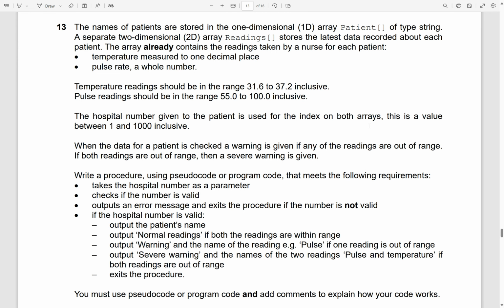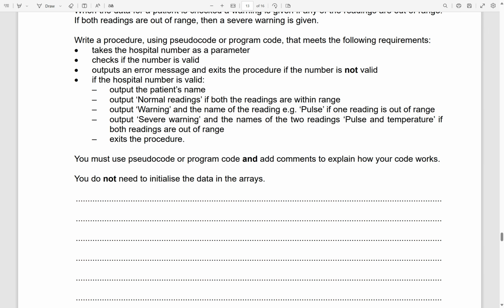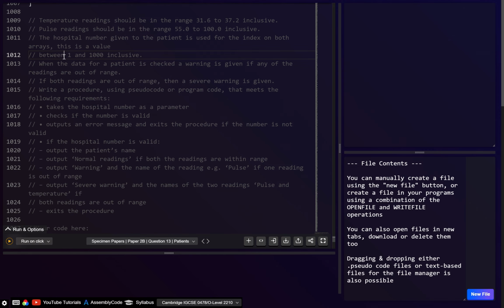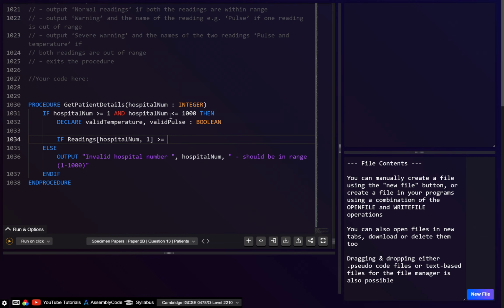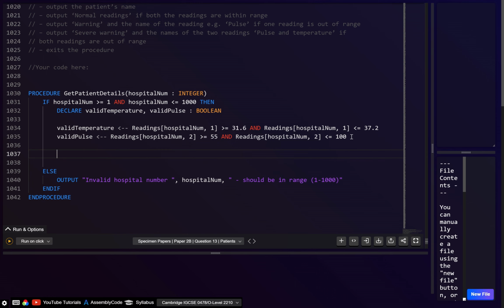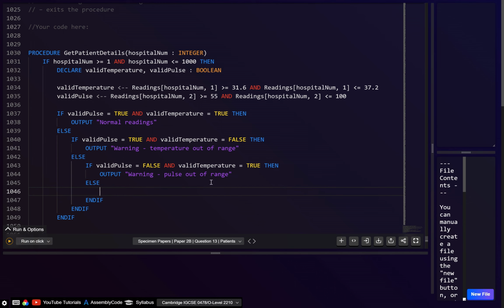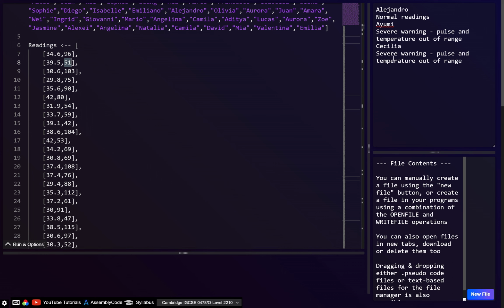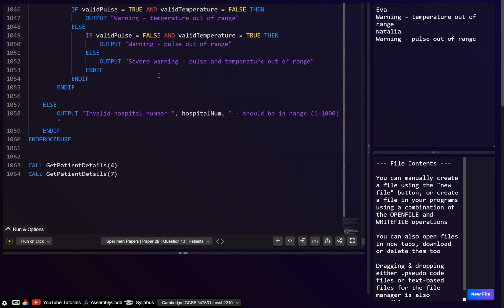IGCSE 0478 / O-Level 2210 Exam: Hospital Patients - 15 Mark Specification Paper 2B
Looping through an array of health data, then validating and outputting each patient's health status